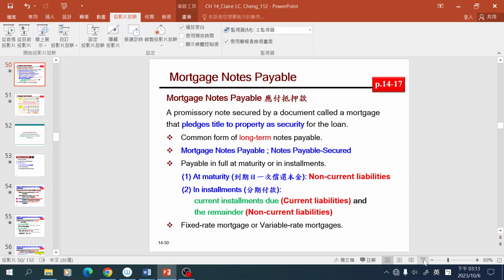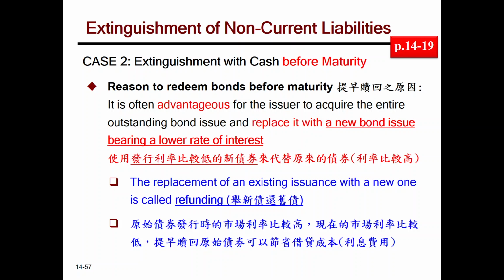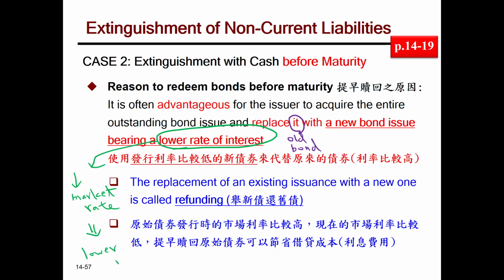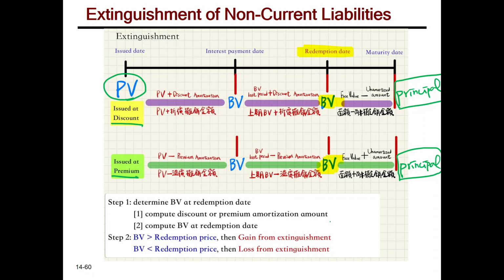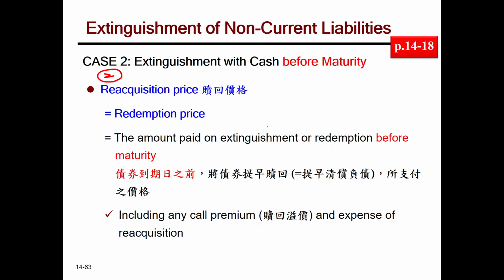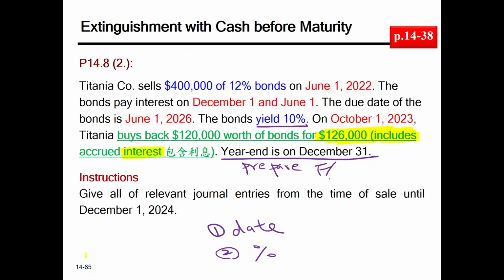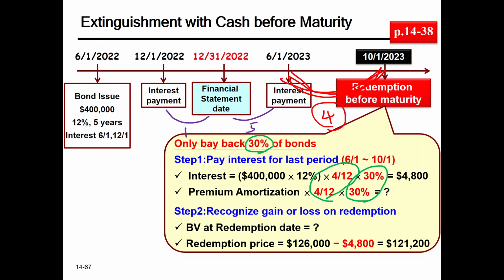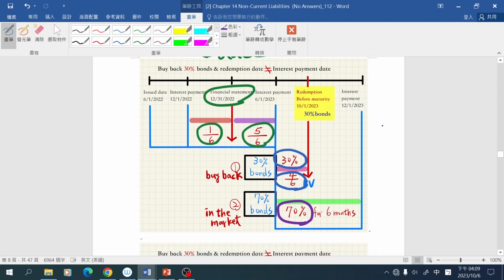Chapter 14_Part 5_Intermediate Accounting_112